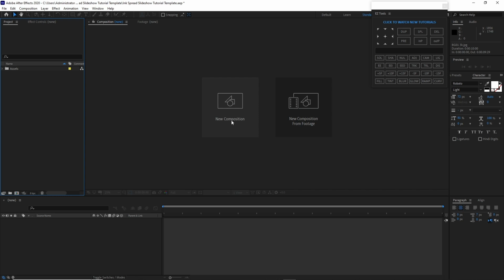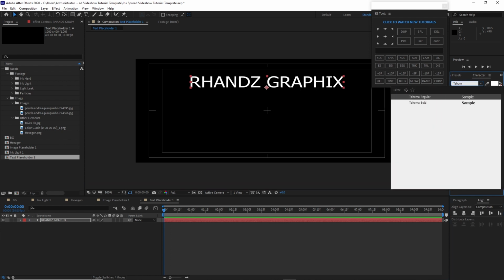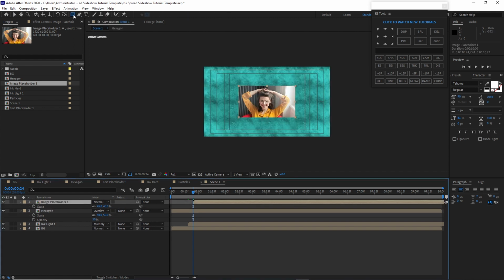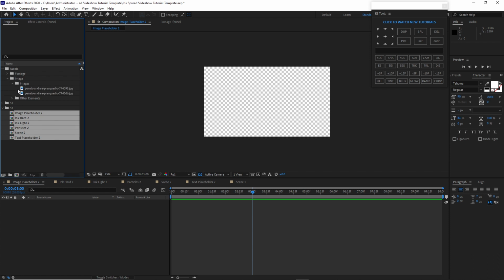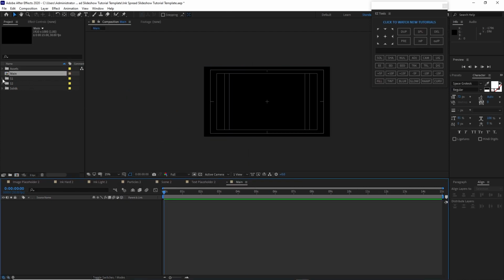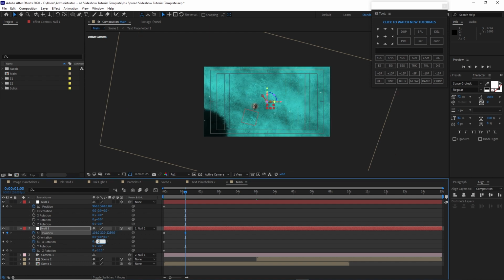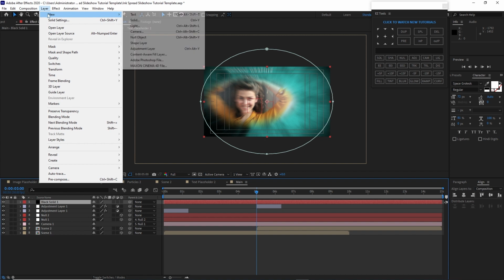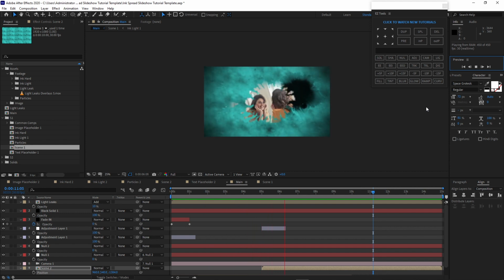How to create an Ink Spread Slideshow in After Effects Tutorial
In this adobe after effects tutorial will show how to manipulate ink spread elements and incorporate it in making a slideshow that adds a more interesting over all look.. we also utilized some elements that adds creative look towards the art of making the motion graphics slideshow. Guaranteed that at the end of this video you will know some techniques that are useful for you to improve much better on this project.
Note: Reupload due to copyright music issues. Thanks.

PEXEL.COM
PIXABAY.COM